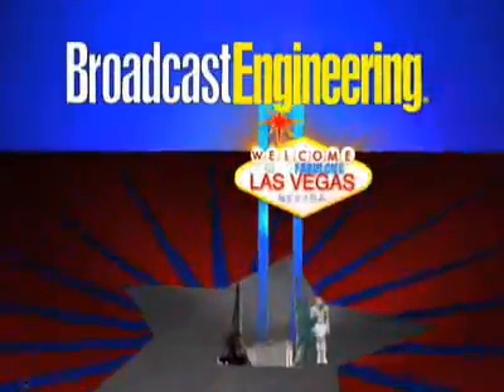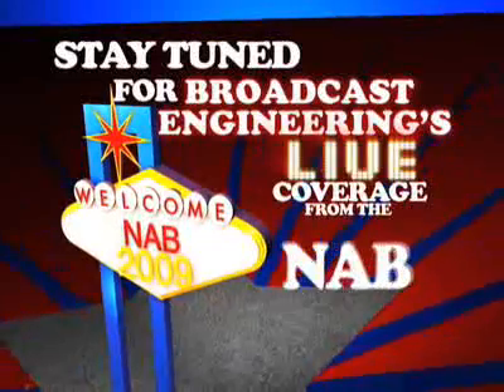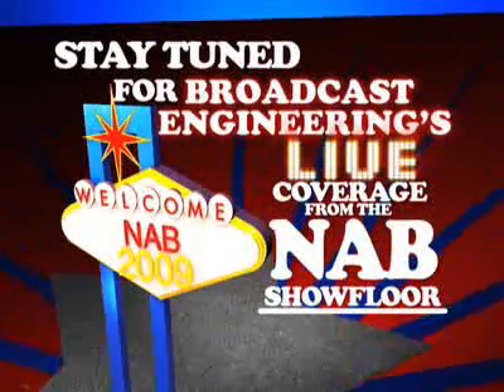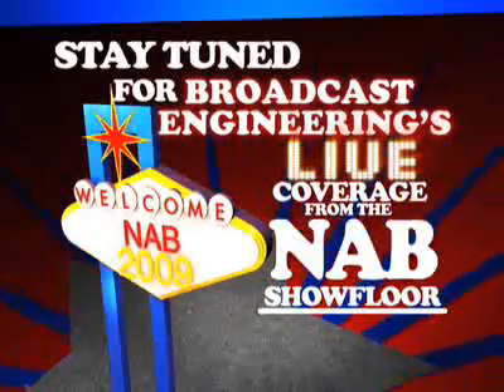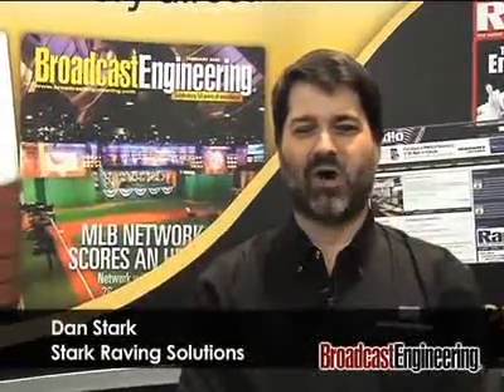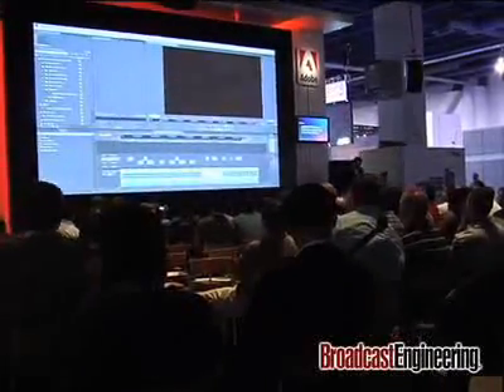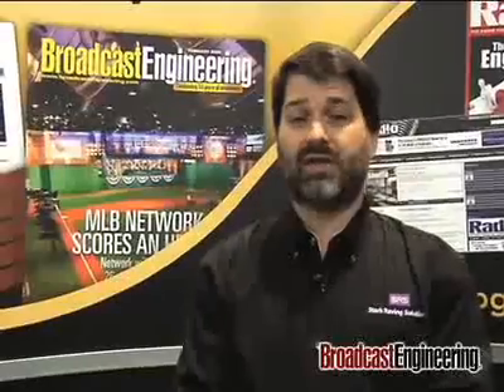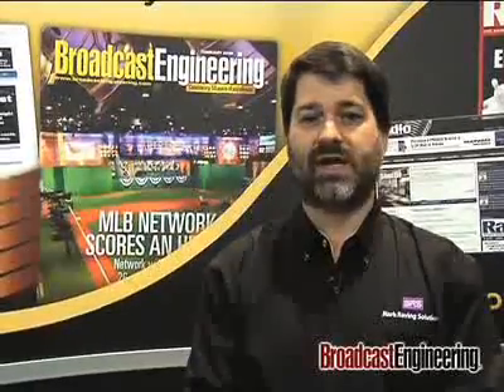Best new products at the show with Dan Stark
Broadcast technology consultants weigh in on their favorite new products on the NAB 2009 Show floor. Dan Stark of Stark Raving Solutions provides his input.